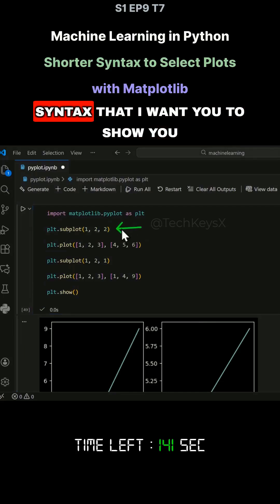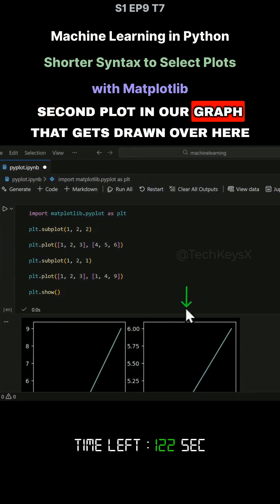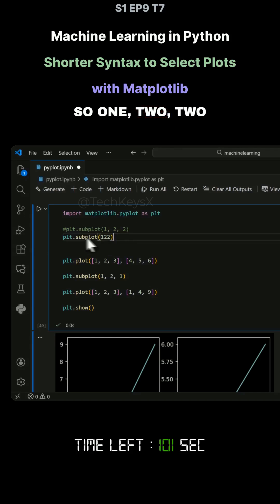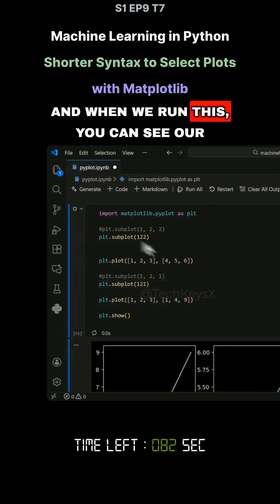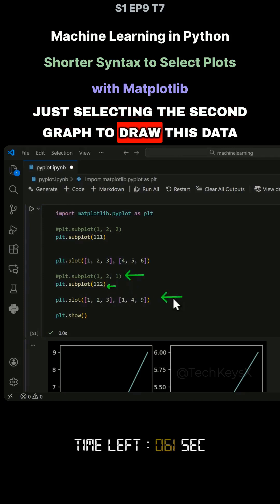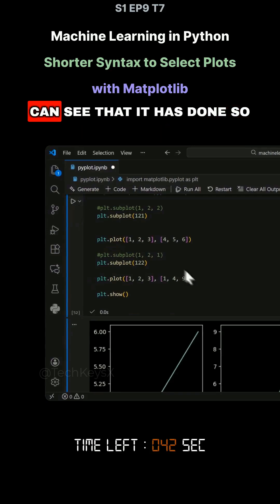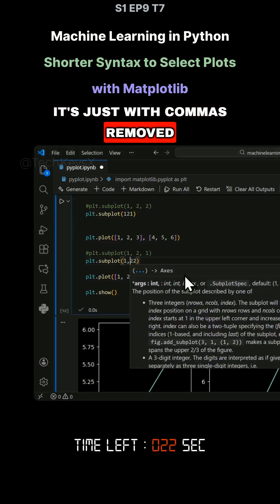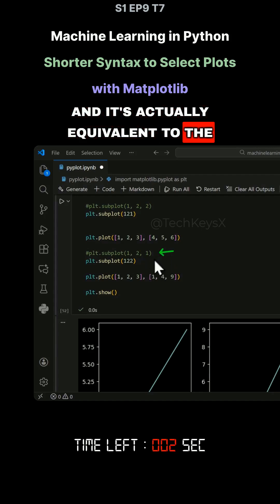V S1 EP9 T7 Machine Learning in Python Shorter Syntax to Select Plots with Matplotlib